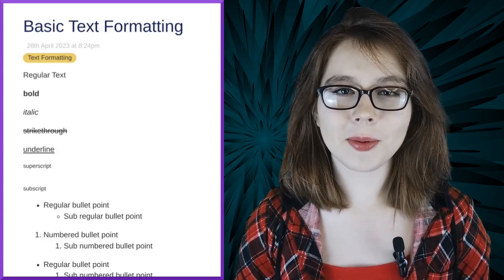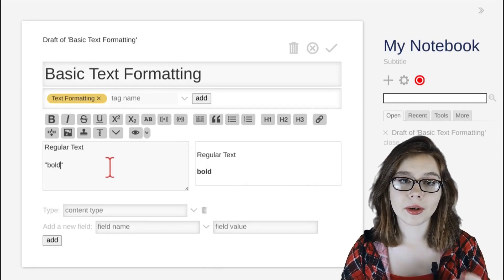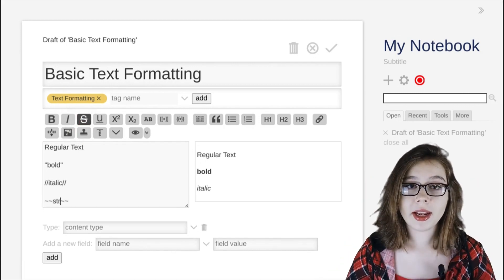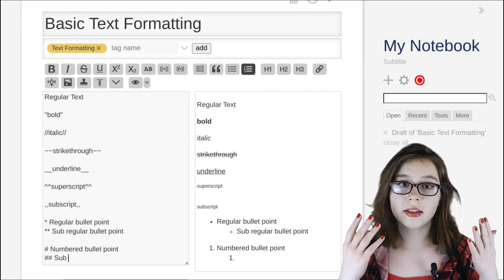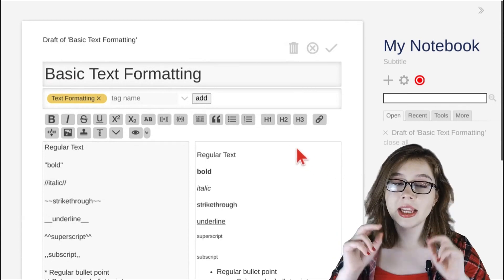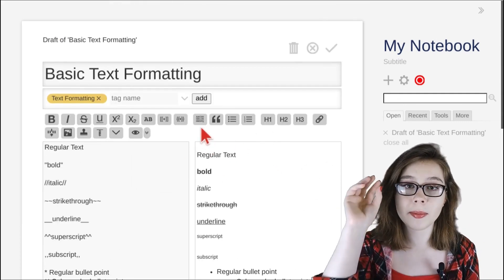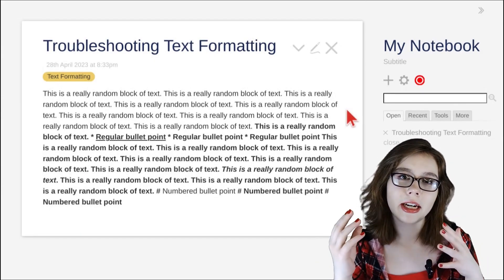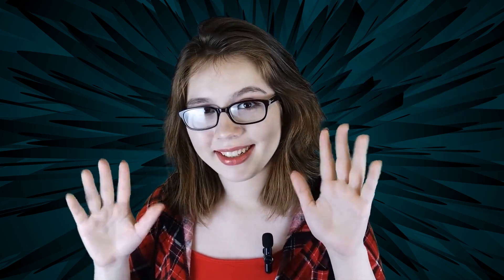Tiddly Wiki 02 Basic Text Formatting - OLD VIDEO